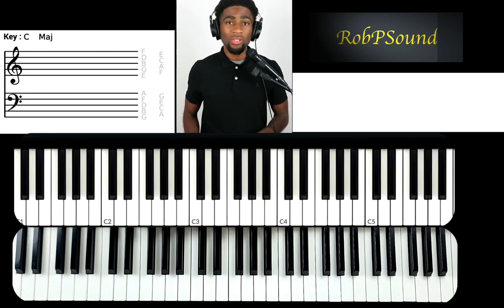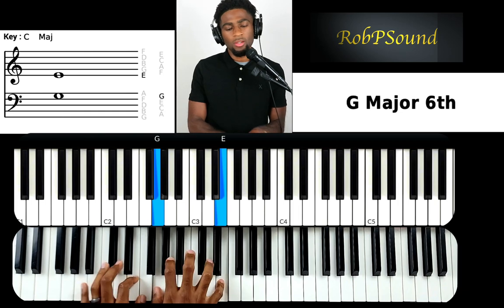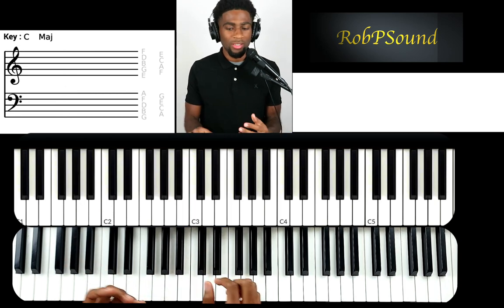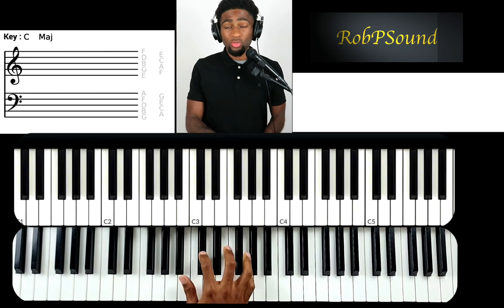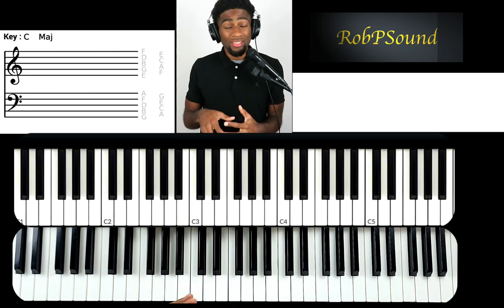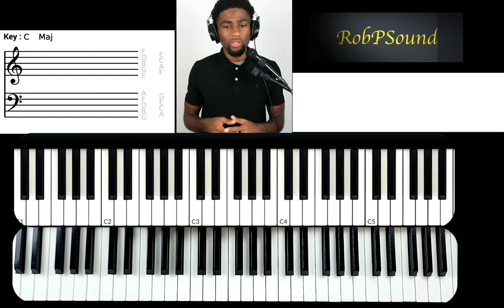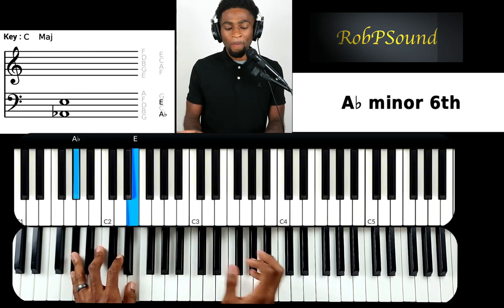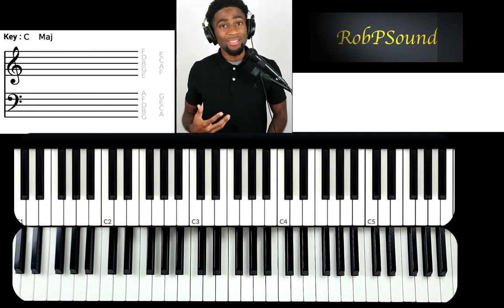Amazing Piano Movement Going To The "5" | Worship Gospel Piano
Family Of 4 Dominants 👇🏾